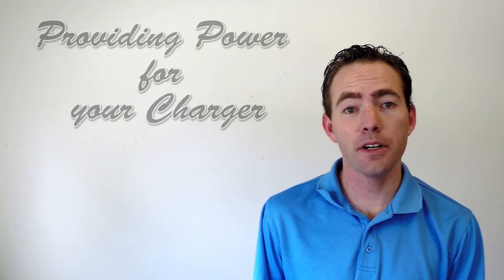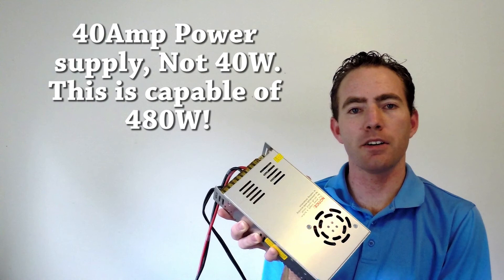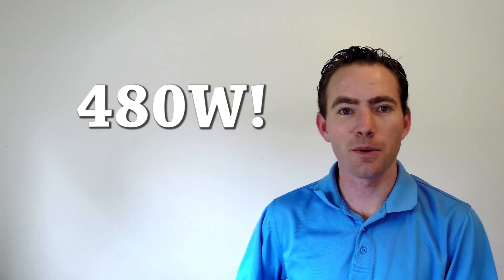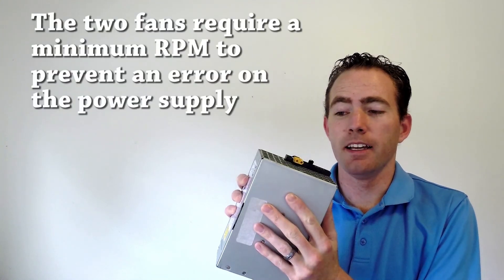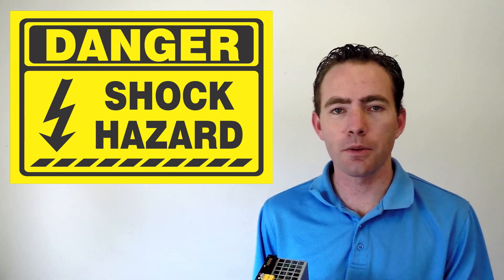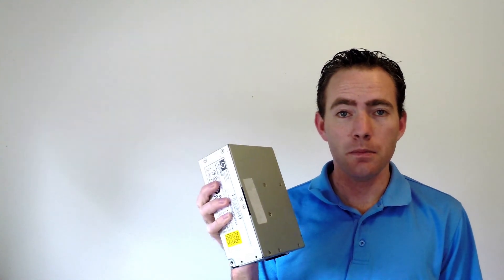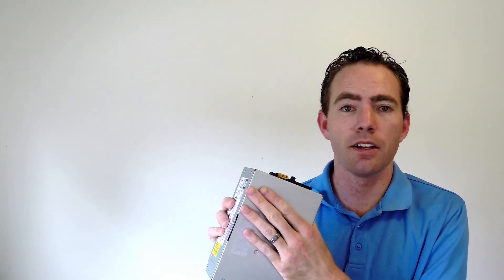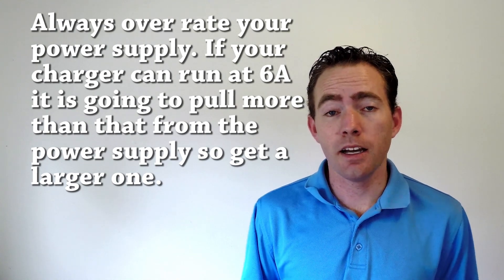Quick Tip Of the Week - Charger Power supply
Have a spare PC power supply laying around? Why not use it to power your RC charger?

Depending on your requirements, you can use everything from a 12v brick power supply to the 1300W power supply that I show in this video!